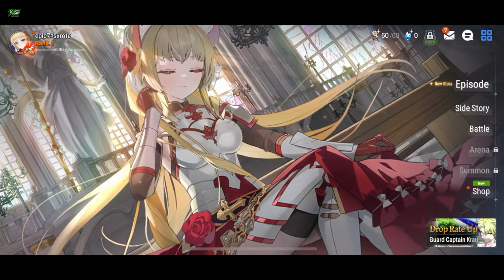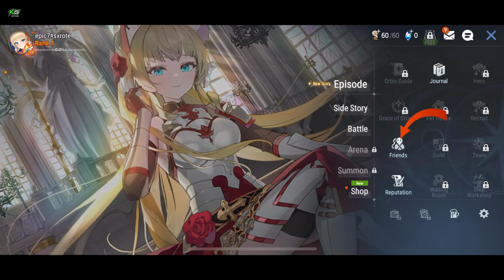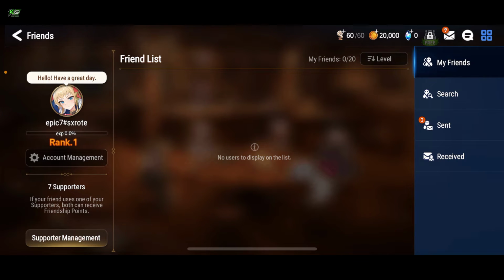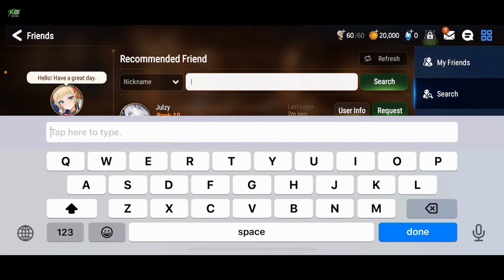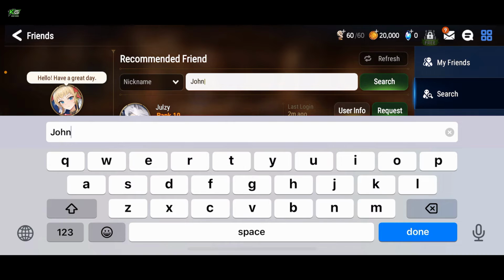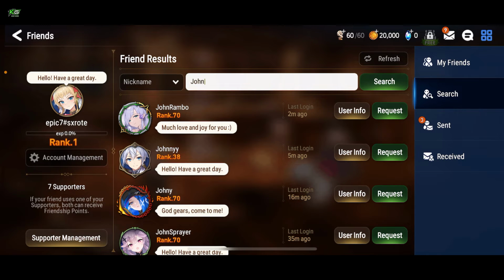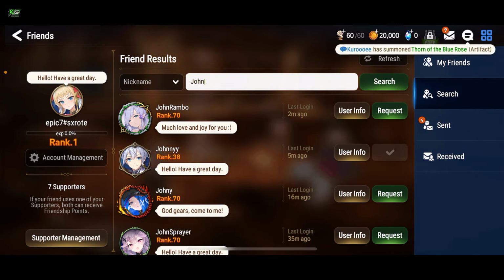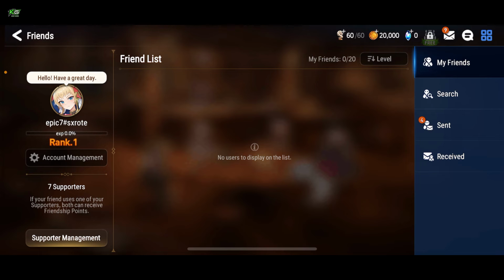Epic Seven: How to Send Friend Requests in Epic Seven? Add Friends Easily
Want to grow your friend list in Epic Seven and send/receive Friendship Points? In this quick and easy tutorial, I’ll show you step-by-step how to add friends in Epic Seven on both Android and iOS devices. Whether you’re new to the game or just need a refresher, this video will help you connect with others in no time!